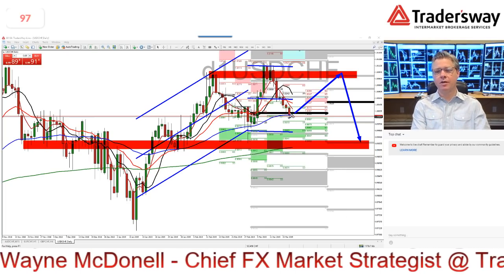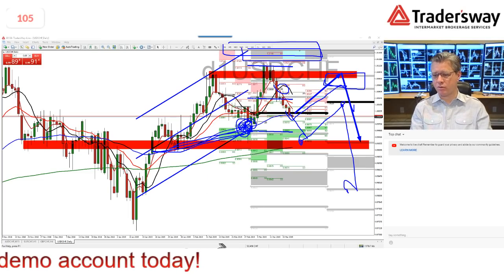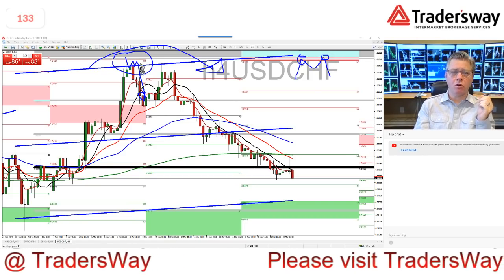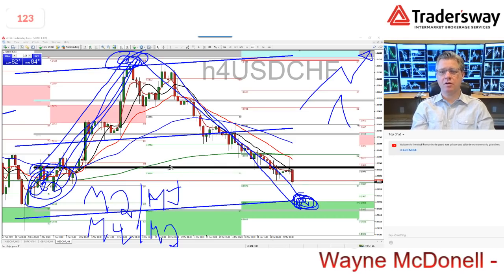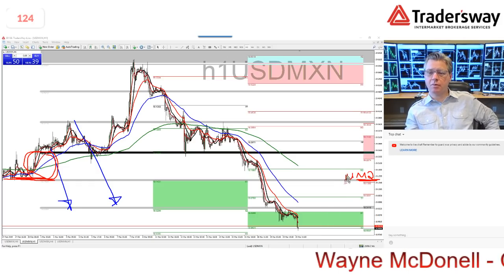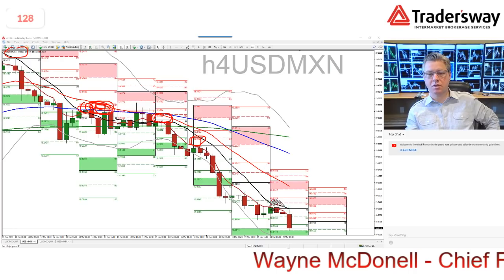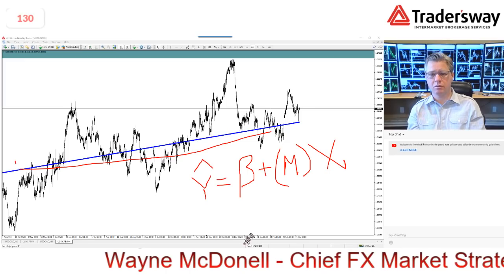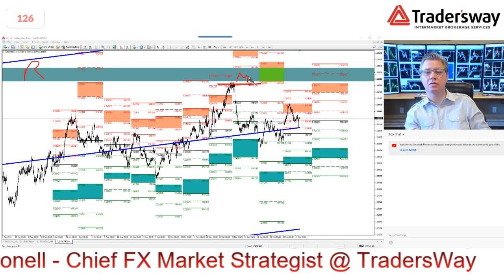📈 : Forex Trading For Beginners - Live FX Stream by Forex.Today